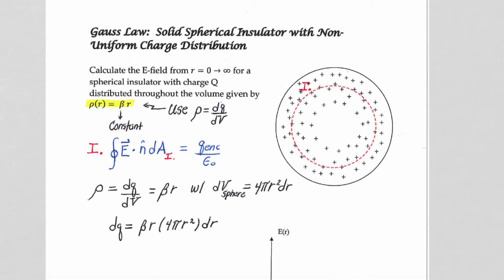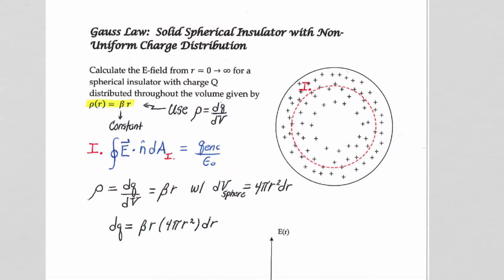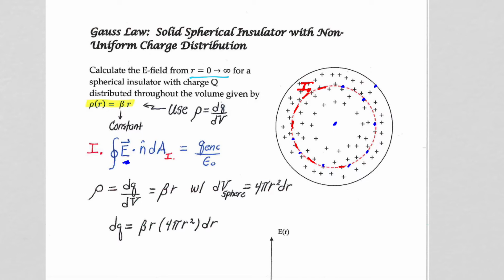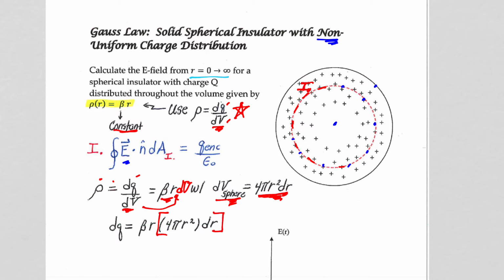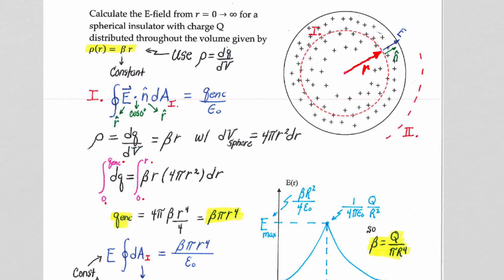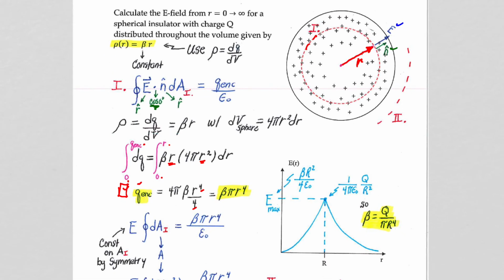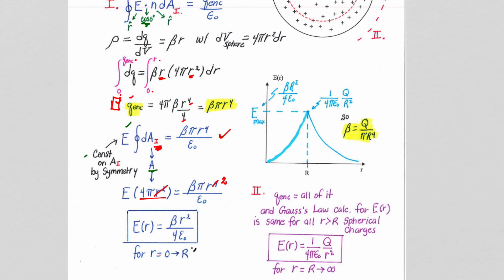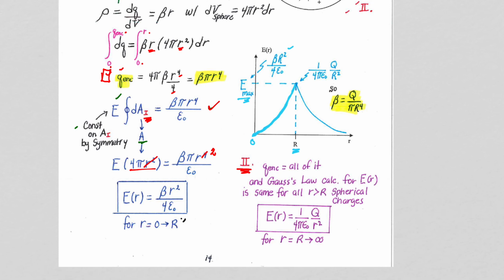Ch25 Gauss Law Guided Notes 12